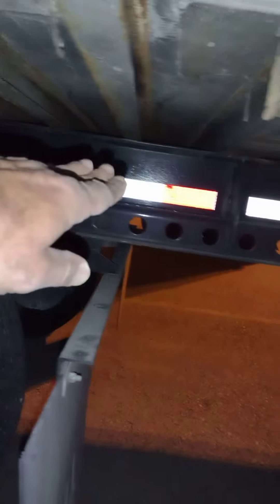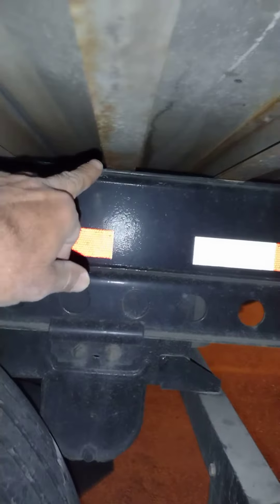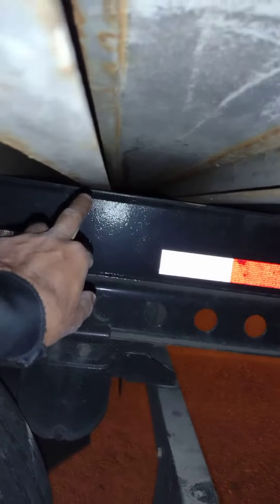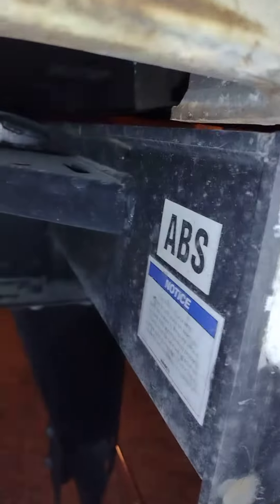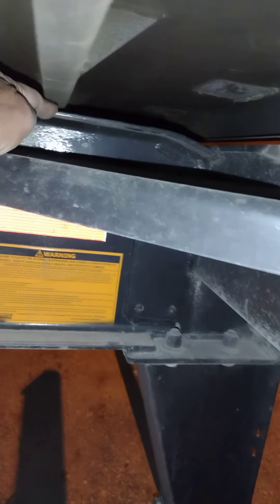No matter how thick a steel beam gets, it would bend on support joints (Young's elasticity)